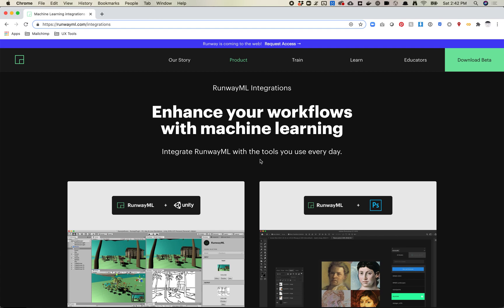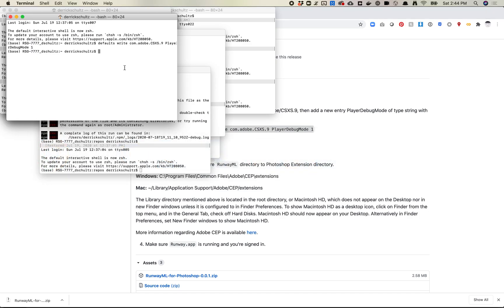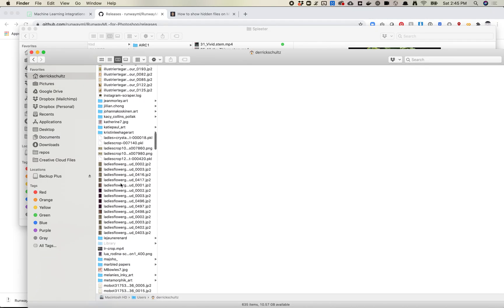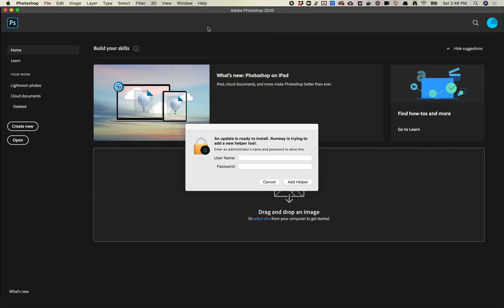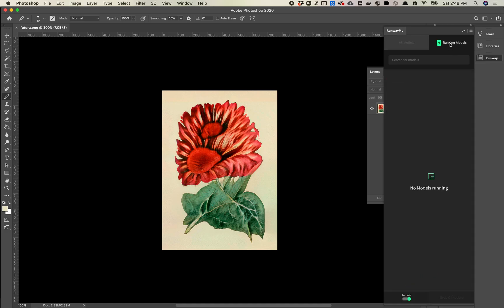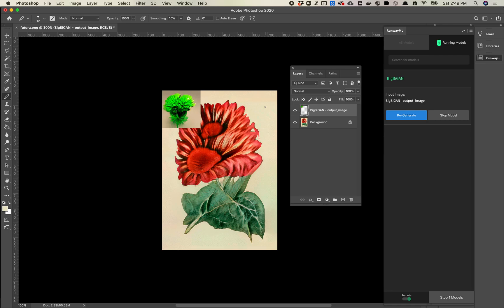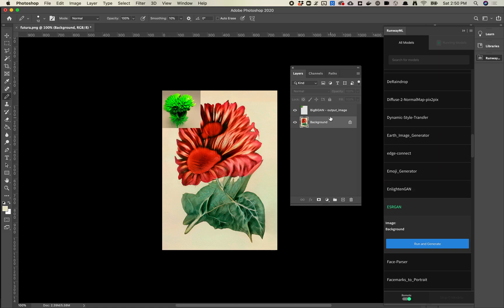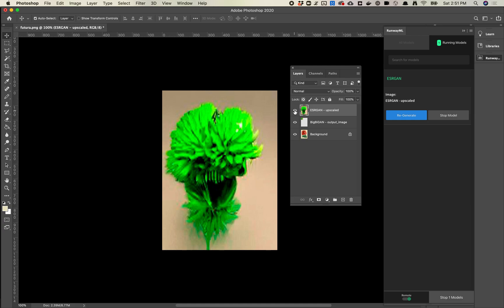Installing and Using the RunwayML Photoshop Plugin